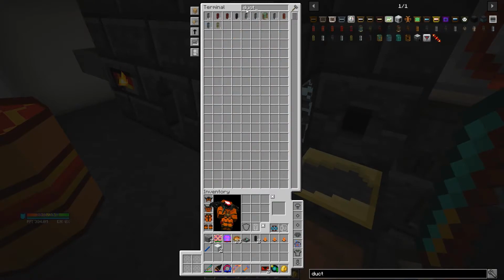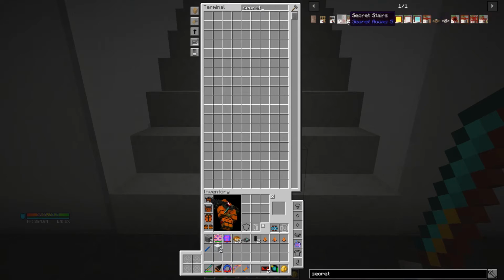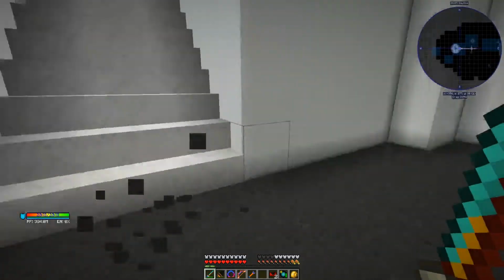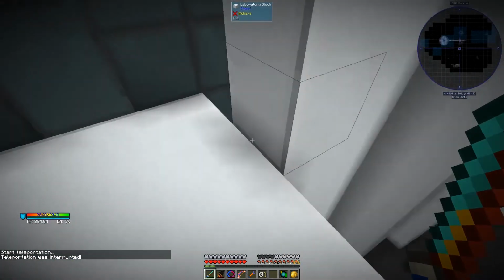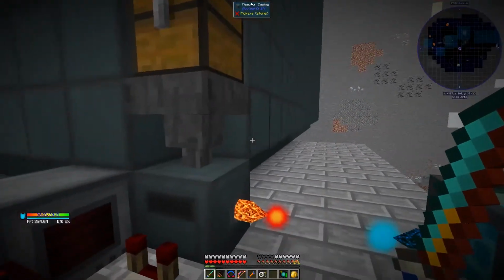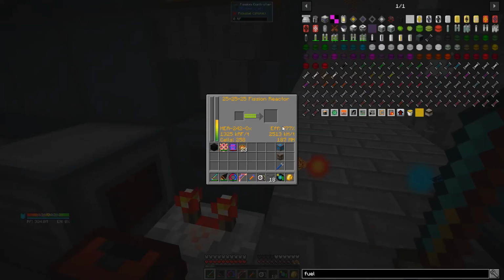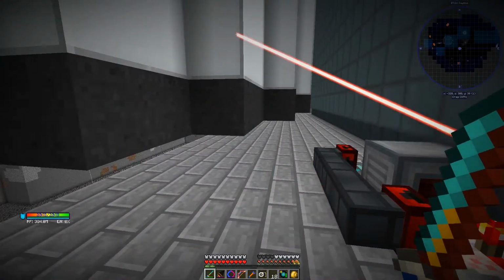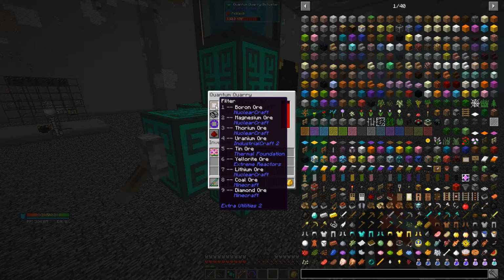FTB Revelation Tutorial E45 NuclearCraft Pt 4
In Episode 45 I look at the max sized fission reactor for Nuclear Craft and how to build a continuous automated source of materials for it.

This is a tutorial style let's play for Feed the Beast Revelation mod pack.  This is my first series and I am creating it for two reasons, first is to improve my personal speech issues and the second is I want to help others get started in modded Minecraft.